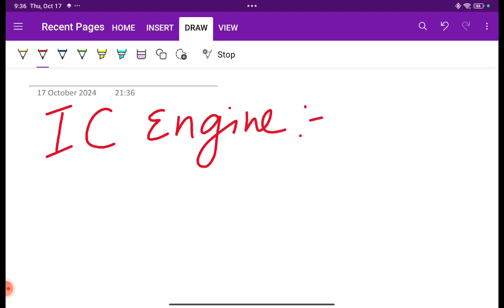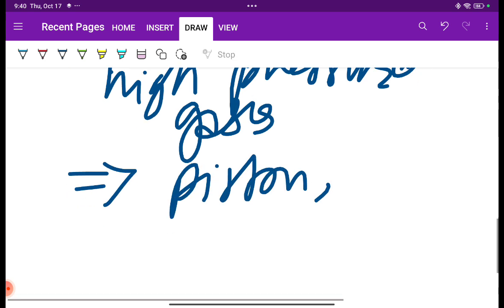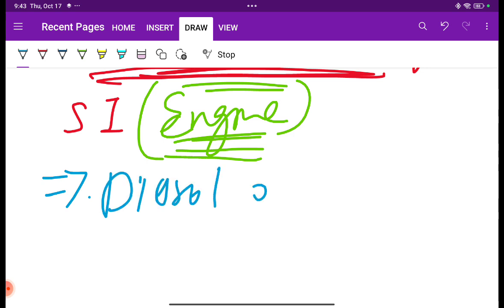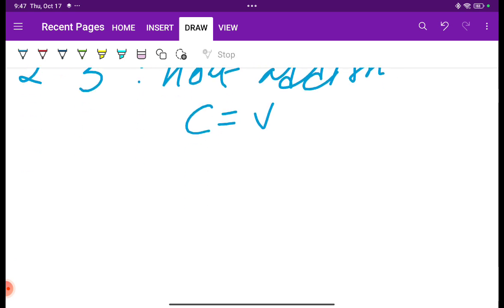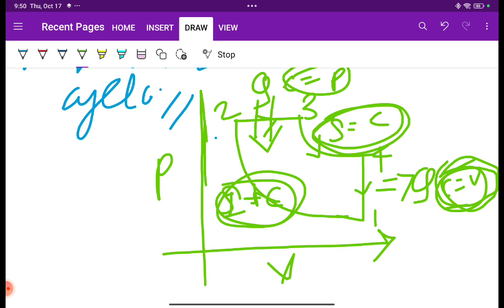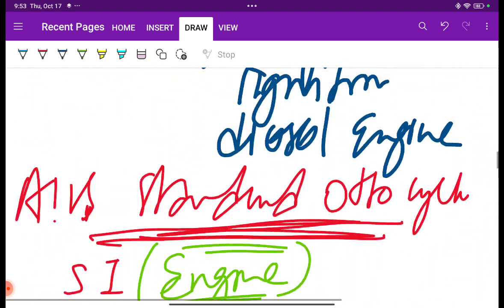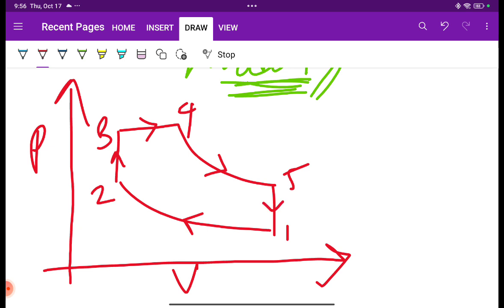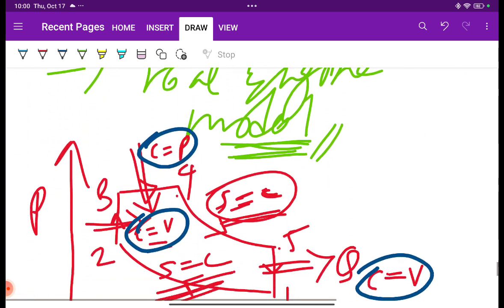IC Engines and Thermodynamic Cycles in a Nutshell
In this video, we explore the key concepts of Internal Combustion (IC) engines along with detailed explanations of the Air Standard Diesel Cycle, Otto Cycle, and Dual Cycle. We also cover the important graphs associated with each cycle to help you understand the thermodynamic processes involved. This comprehensive breakdown will help you grasp the differences between these cycles and their practical applications in engines.